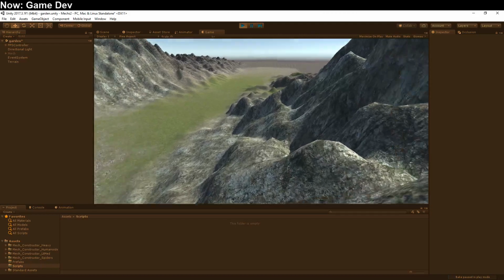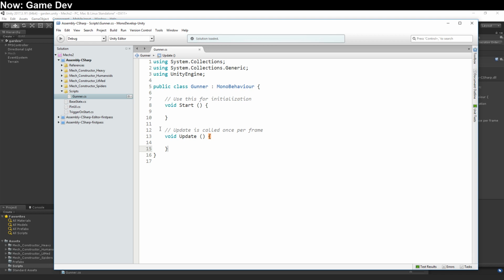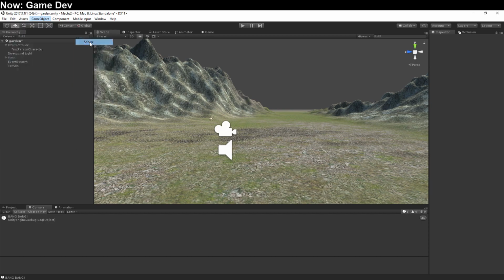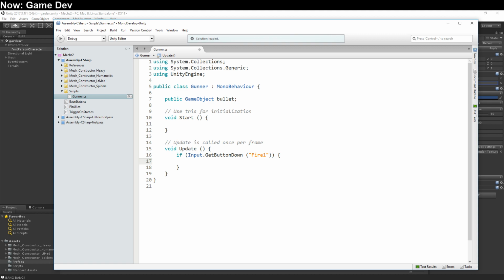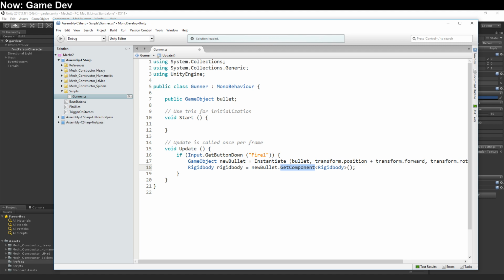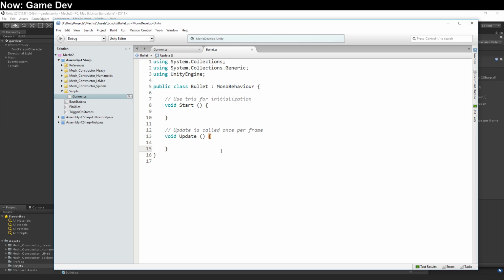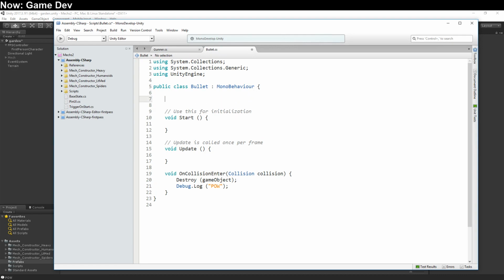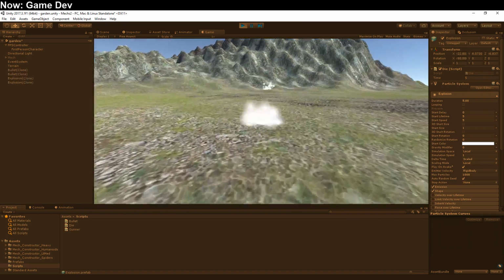C# in Unity: The Very Basics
Sometimes I get requests for very basic tutorials on how to program in C# for Unity. This will hopefully teach you the basics.

Basically: the three things you'll need to understand are
A) How to get your code to trigger.
B) What you want your code to do.
C) How to Google Unity's various magic terms. :)